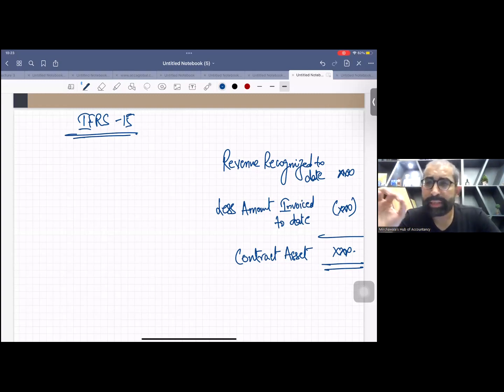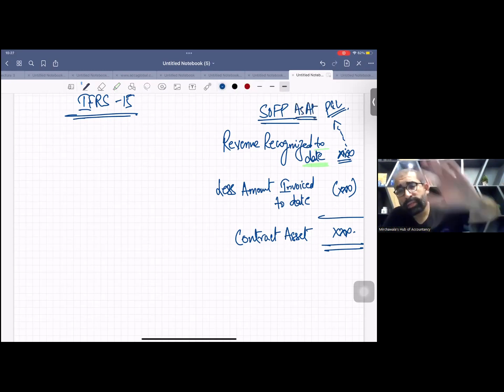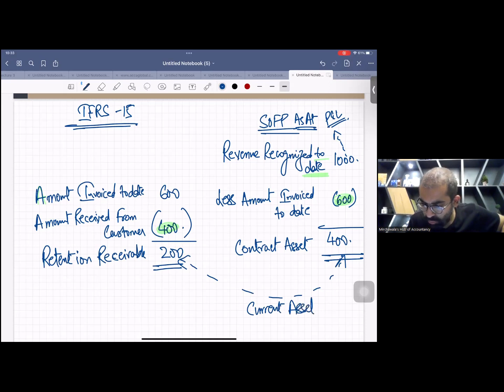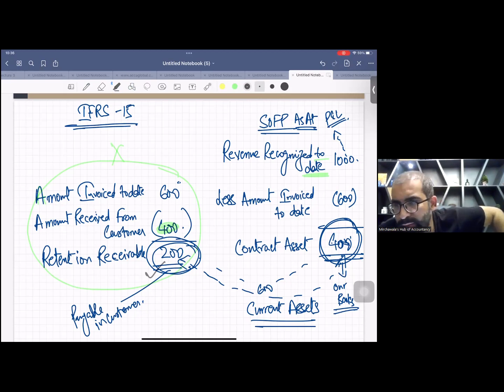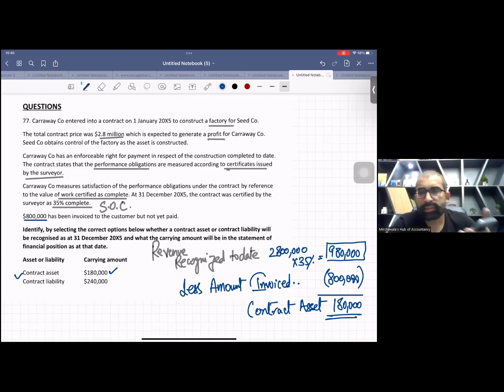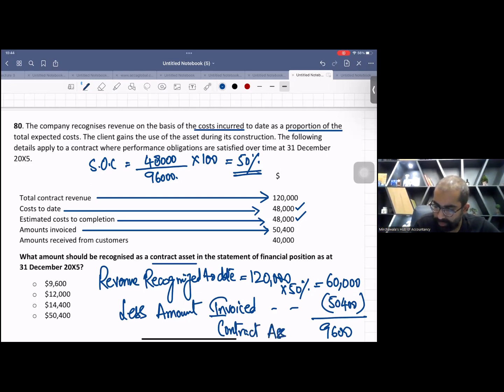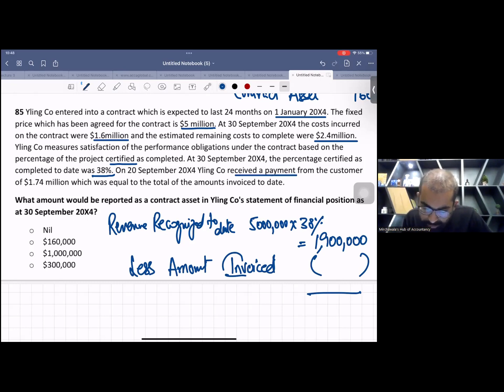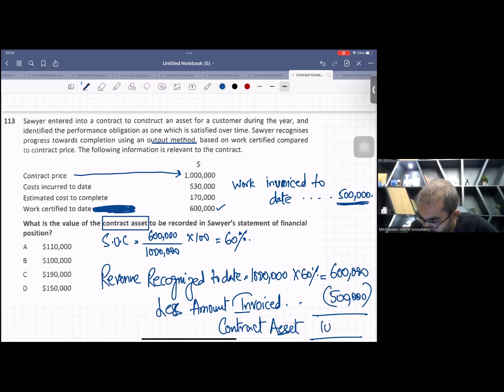IFRS 15 New Change in F7 Syllabus ｜ Discussion on Contract Asset New Treatment ｜ Mustafa Mirchawala